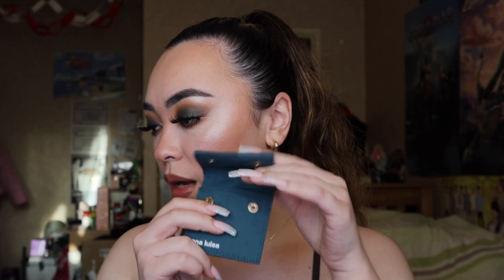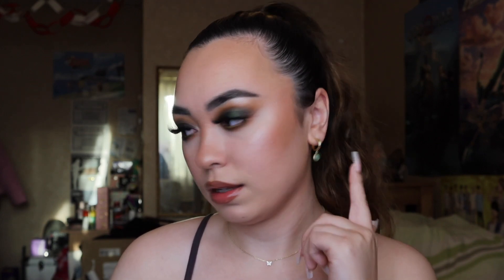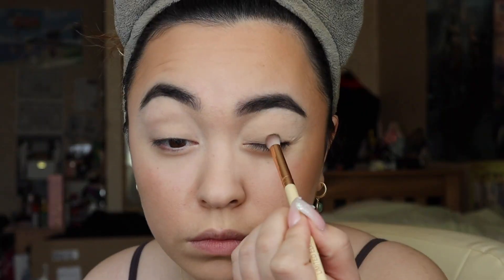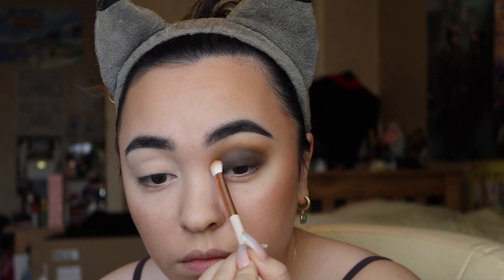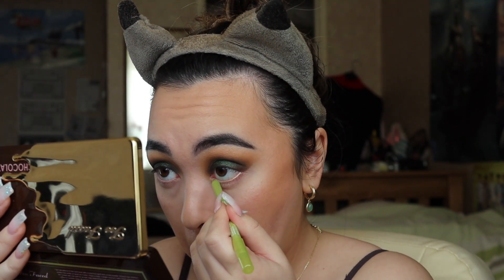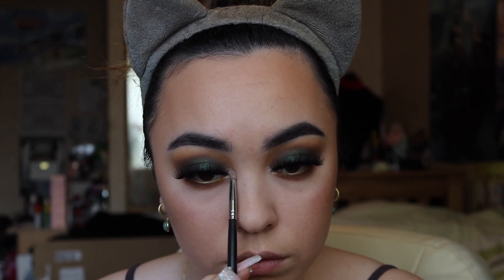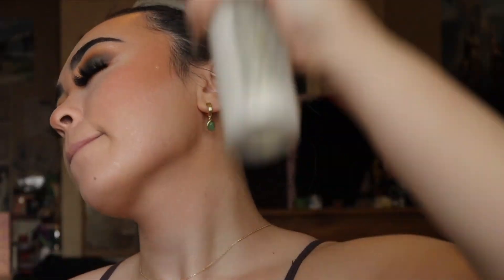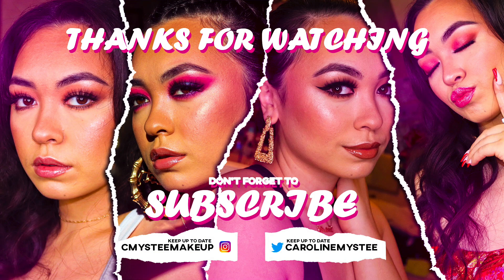Festive Green Eye Makeup Tutorial 🎄💋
HIIIIII!!

Oh what a long time it has been but I'm back with a cute lil green look for Christmas! Did some voicey voice overs for you guys too so I hope you enjoy!!!